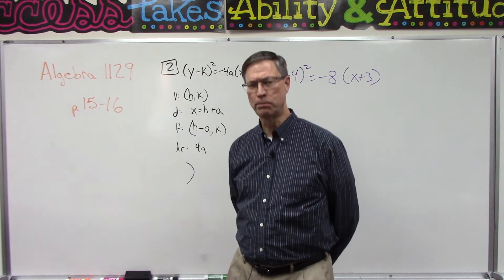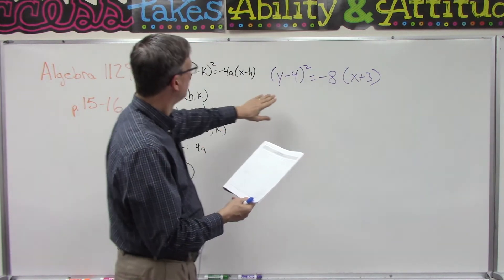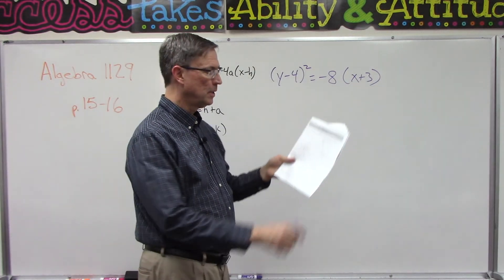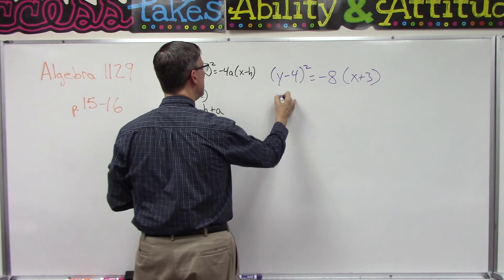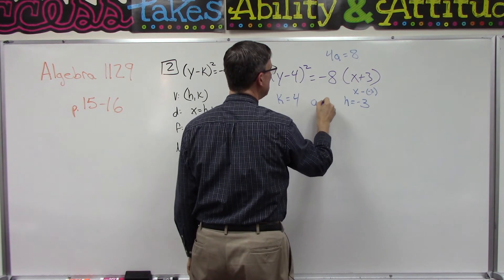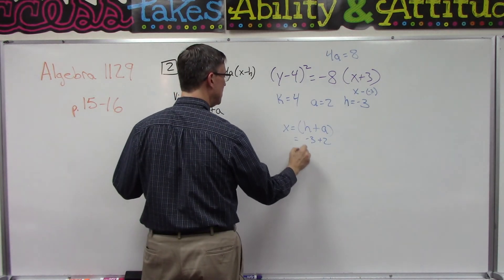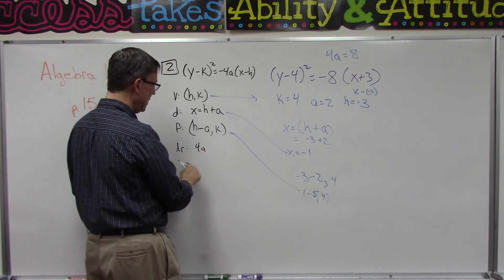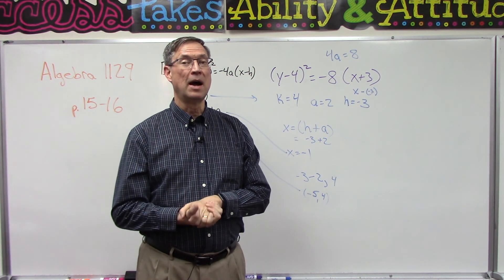Algebra 2 1129 p. 15-16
Graphing parabolas - pages 15-16 of Algebra 2 PACE 1129